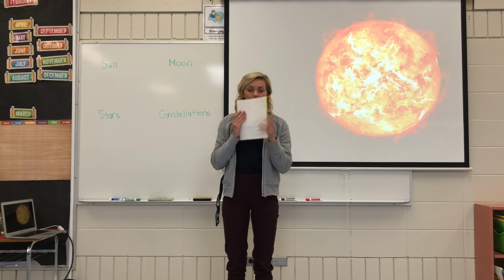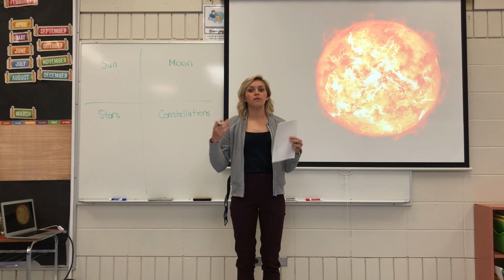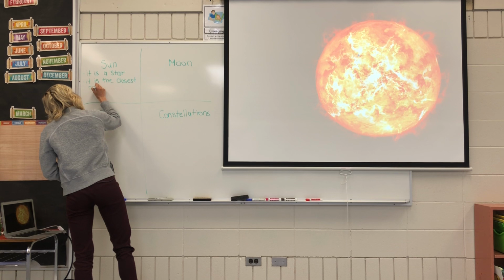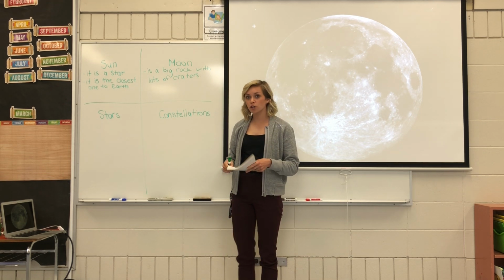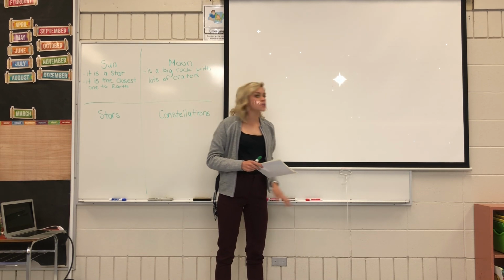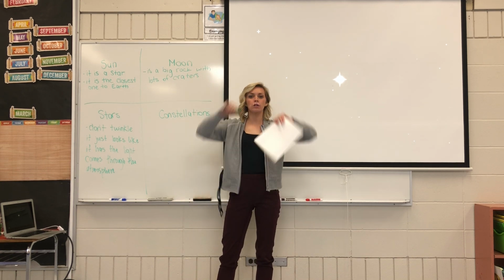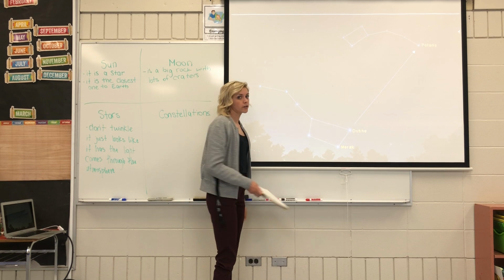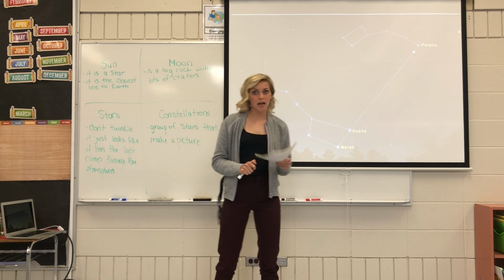Mrs.Hrycan's Science Lesson: Sun, Moon, Stars